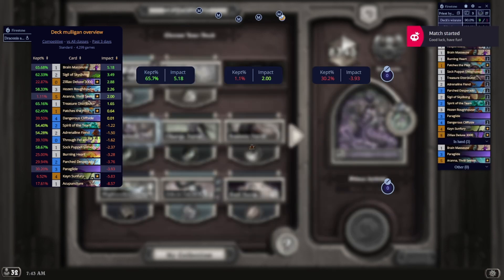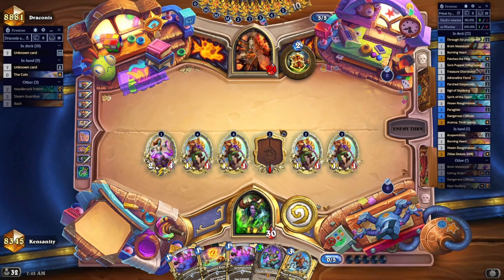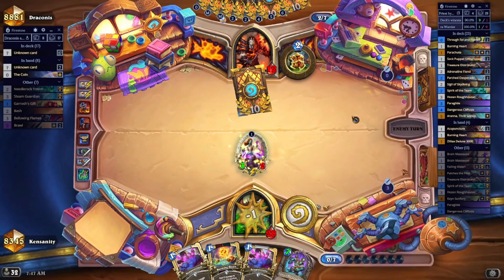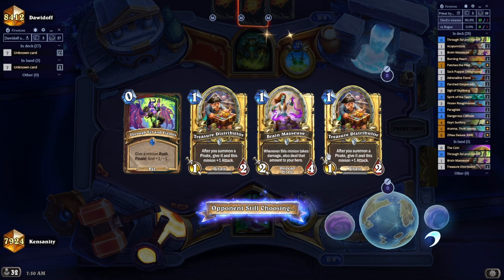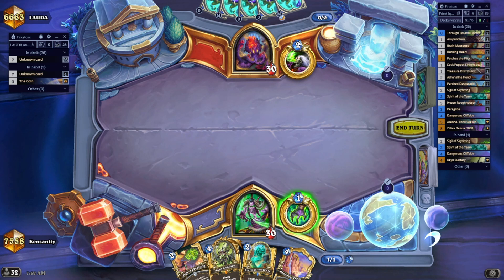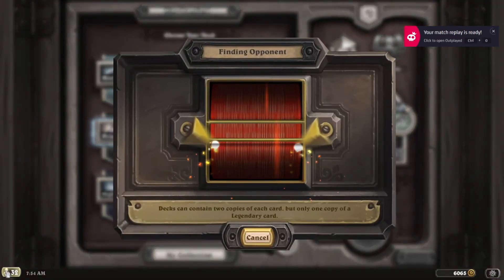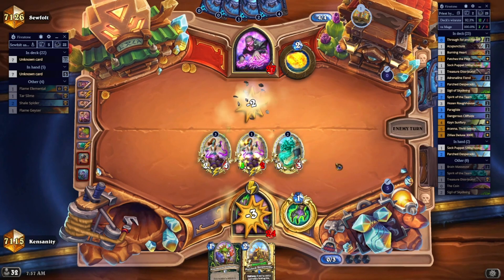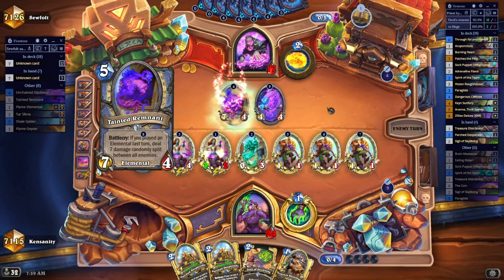10 Minute Guide to Pirate Demon Hunter (Play by Play Hearthstone Deck Tutorial!)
10 Minute Guide to Pirate Demon Hunter (Play by Play Hearthstone Deck Tutorial!)
Deck Code
AAECAea5AwSongbHpAbEuAb8wAYN5OQFjZAG6Z4G7Z8G/KgG17gG17oG1sAG2MAG38AG9sAG1cEGrcUGAAED87MGx6QG9rMGx6QG6N4Gx6QGAAA=

0:00 Game 1 - Mulligans, and forcing reactive plays
4:16 Game 2 - Great hands end the game immediately
5:50 Game 3 - Knowing when to swap from board control to pushing damage
8:00 Game 4 - Presenting multiple threats to create misplays or opportunities